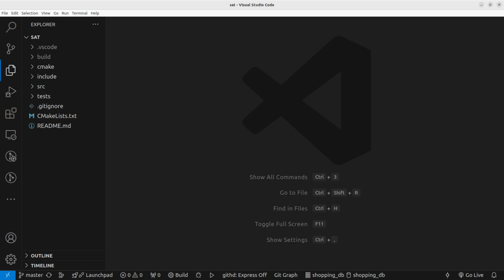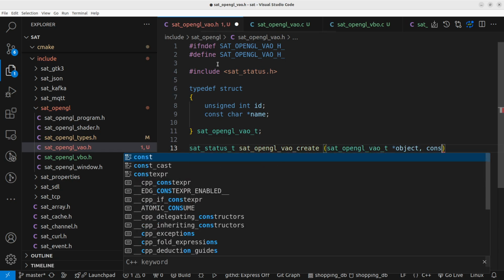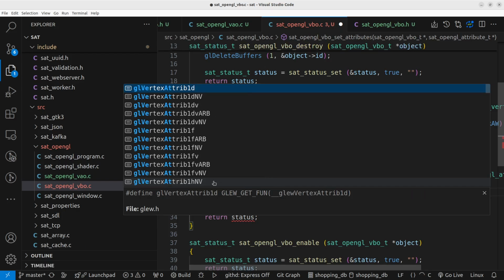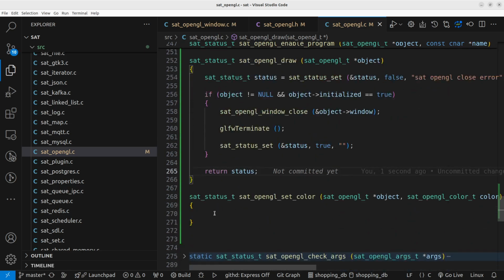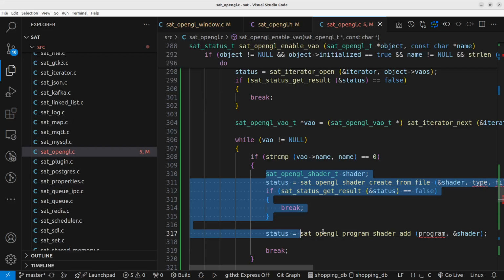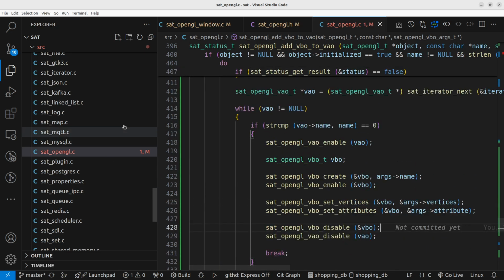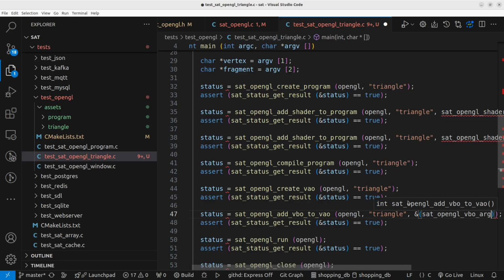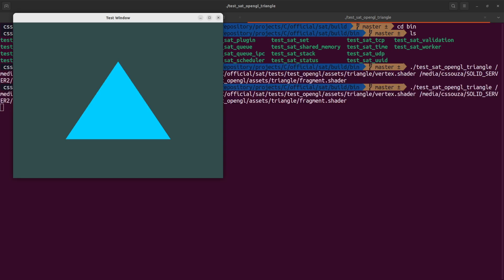[sat] #0067 OpenGL First Triangle